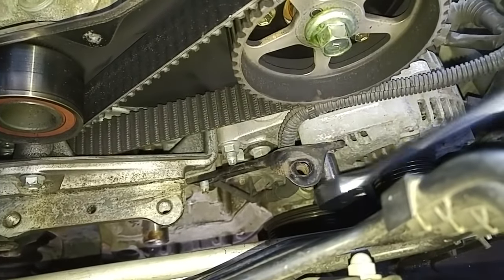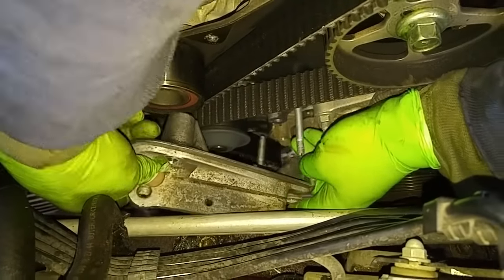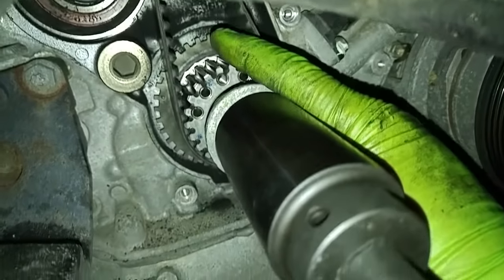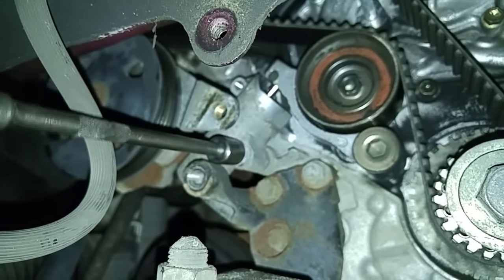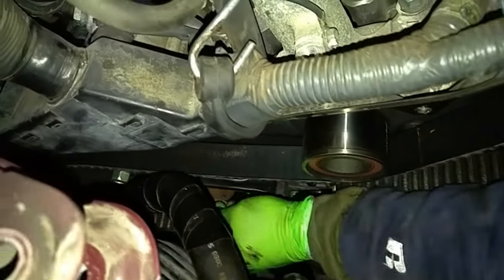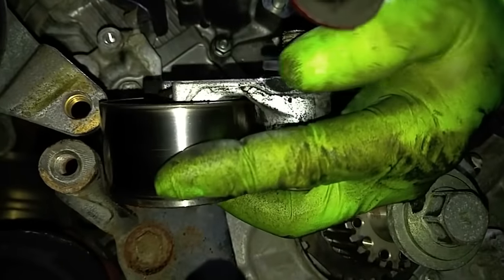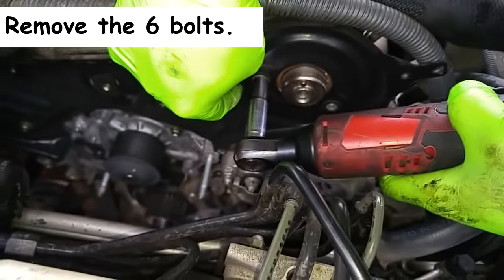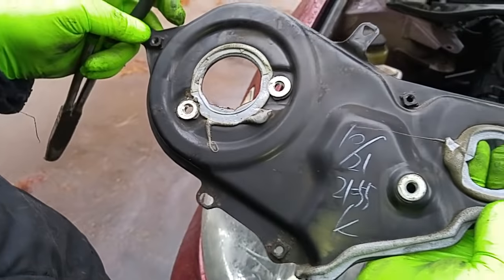Toyota Camry V6 3MZ-FE Timing Belt, Water Pump, Seals & Pulleys Replacement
This video will show you step-by-step on how to replace the timing belt, water pump, idler pulley, tension pulley, camshaft seals and crankshaft seal on a 2006 Toyota Camry with the 3MZFE engine.   I  used an OEM water pump made by Aisin, GMB bearings and  a Bando Timing Belt.  The replacement procedure is similar to a video I had previously made on a  2006 Sienna  with a 3MZFE engine with a few minor differences but essentially the same.   This engine is also used on the Lexus ES330 and RX330;  the 330 meaning 3.3 liter.  On the Camry, the engine does not require tilting up to remove the torque rod mount off the engine ... that is, there's enough room for the mount to clear the mounting studs.

Parts and Specialty Tools:

Toyota Camry, 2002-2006 (Haynes Repair Manual) 1st Edition

AISIN TKT-026 Engine Timing Belt Kit with Water Pump (all OEM parts)

Toyota OEM Timing Belt Water Pump Kit for Toyota 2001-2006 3MZFE V6 3.3L Camry Sienna Solara Highlander

Timing Belt & Water Pump Component Kit (Good kit … comes with OEM Mitsuboshi Timing Belt, Aisin Water Pump & GMB Bearings):
Evergreen Timing Belt Water Pump Kit - With New Tensioner:

Always use silicone based grease on rubber to prevent it from swelling.
Permatex 22058 Dielectric Tune-Up Grease:

Use this tool set to pull the harmonic balancer off.
Harmonic Balancer Puller Tool:

One of the easiest ways of removing those stubborn camshaft seals.
Camshaft Seal Removal Tool:

Use this tool to push the new seals in hassle free.

I attach this wire brush to my Milwaukee right angle drill.
DEWALT DW4901 1-Inch Crimped End Wire Brush:

This is what I use to wire brush clean the engine's water pump mounting surface.
Milwaukee Right Angle Drill:

This high mass socket, I guarantee, will get that stubborn 22 mm crankshaft pulley bolt off with an electric impact driver!
22 mm High Mass Harmonic Balancer Bolt Removal Socket:

Here's a set of high mass sockets if dealing with other engines outside of Toyota.
OEMTOOLS High Mass 6 Piece Crank Bolt Socket Set, 6 Pack

You need this to hold the camshaft sprockets when removing the camshaft bolts.
Chain Strap Wrench:

If you do not feel comfortable using a chain strap wrench to remove the camshaft pulley bolt, you can try using a universal pulley holder tool.  You'll need to use this in conjunction with a "cheater bar".

OTC Universal Pulley Holder:

You'll need some serious torque to get the camshaft pulley bolts off.
24" Breaker Bar:

These long handle, flex head, reverse direction, index box wrench is what I and the pros use on a daily basis.  Once you have these, you'll be wondering why you never had these to begin with.
Mountain RM6 Chrome Metric Box Wrench Set

Mountain MTNRM1214 Ratcheting Double Box Flex Wrench, 12x14mm

Telescoping 2" Round Inspection Mirror:

Powered Impact Tool (not the one I used, but less expensive quality corded version):

Battery Electric - Milwaukee M18 FUEL 1/2" Compact Impact Wrench (Tool Only)

Battery Electric - Milwaukee M18 FUEL 1/2" Compact Impact Wrench with battery & charger

Electric Ratchet Wrench - M12 Fuel 3/8" Ratchet (Bare Tool)

1400 lbs Electric Impact Wrench - Milwaukee M18 Fuel High Torque 1/2-Inch Impact Wrench with Friction Ring